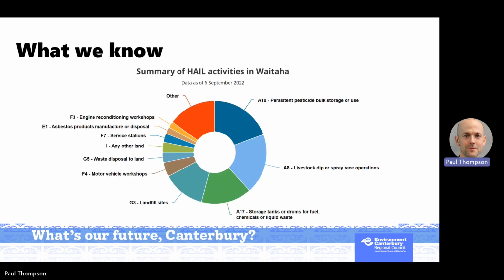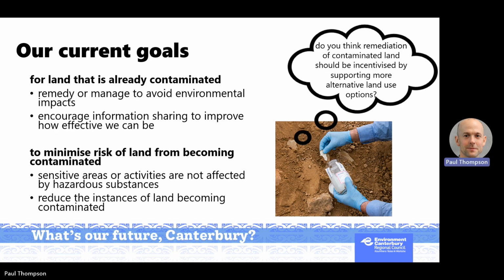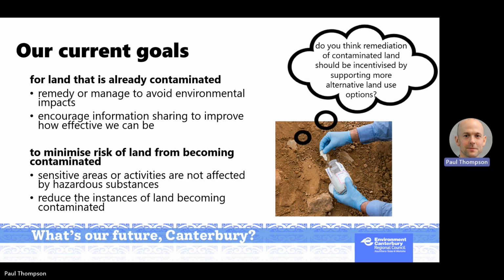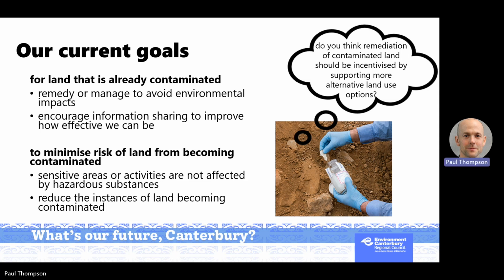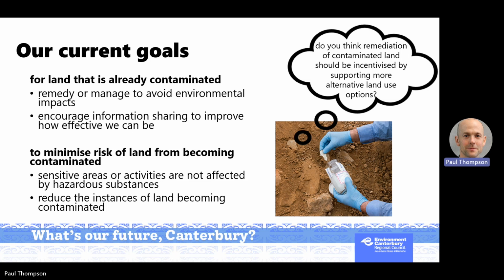Land contamination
Learn about the causes of land contamination and the issues affecting our human health. Visit our engagement hub and tell us what goals for land you want us to set for the future.